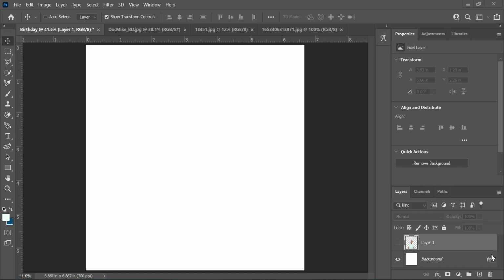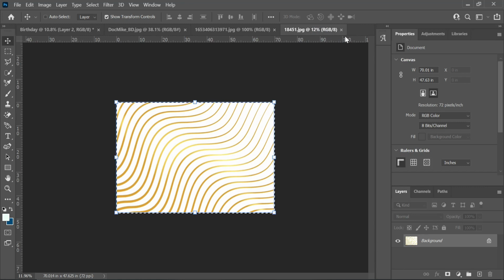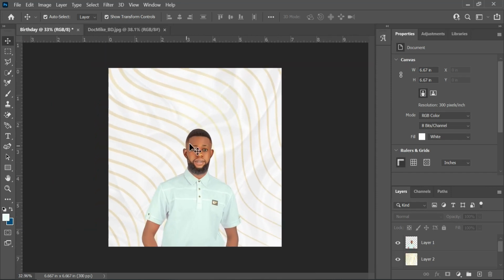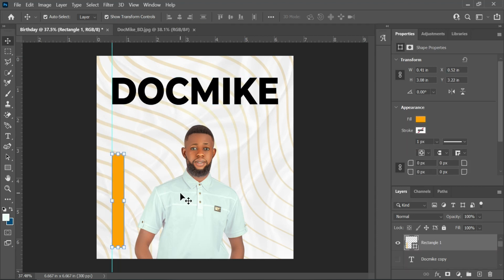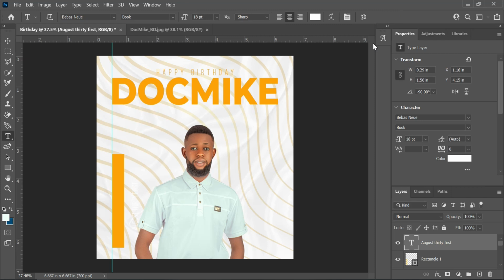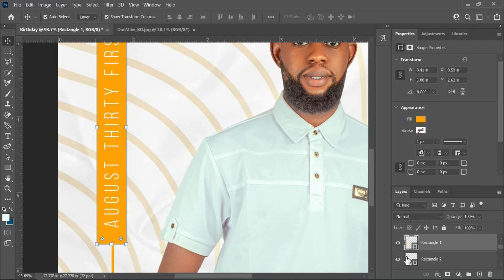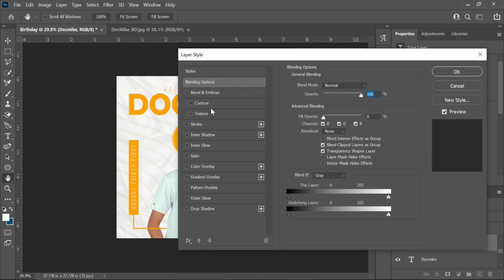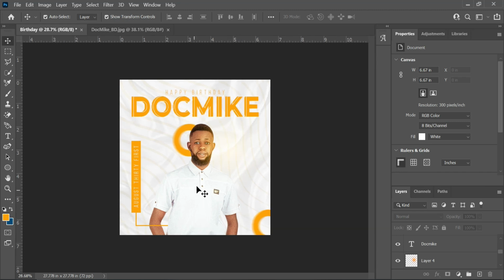How to Design Birthday Flyer In Photoshop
Hey! In this tutorial i'm going to show you how to design a simple birthday flyer in photoshop. Which include the step-by-step process that an absolute beginner can start with.